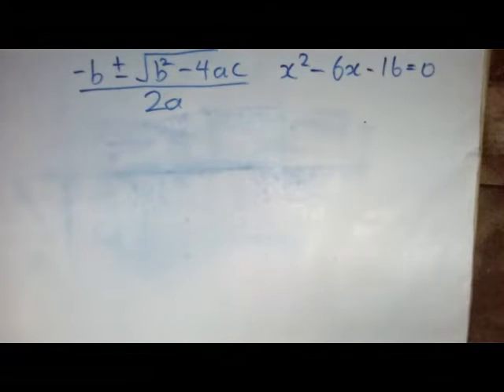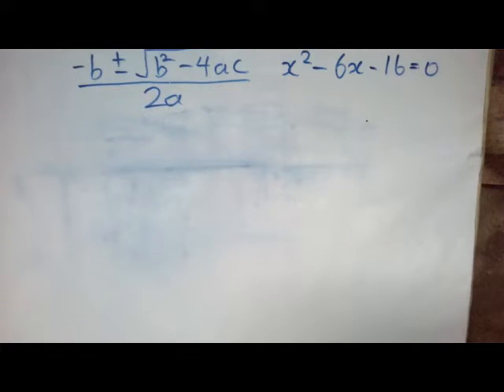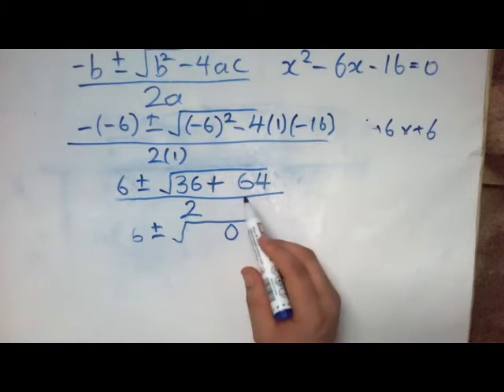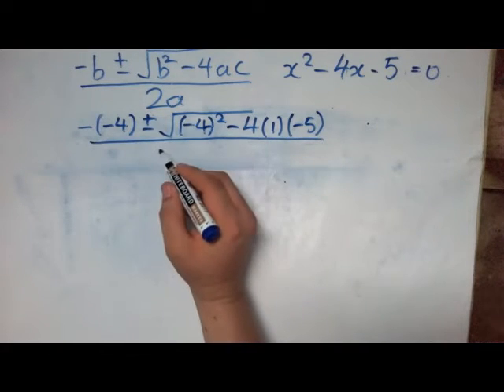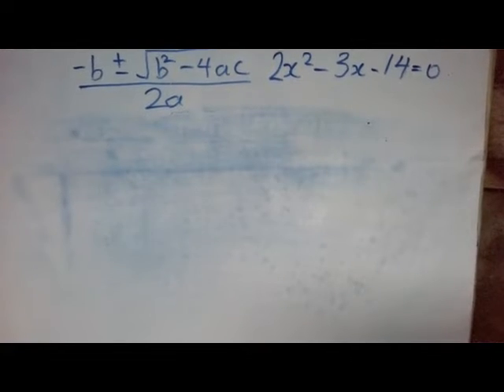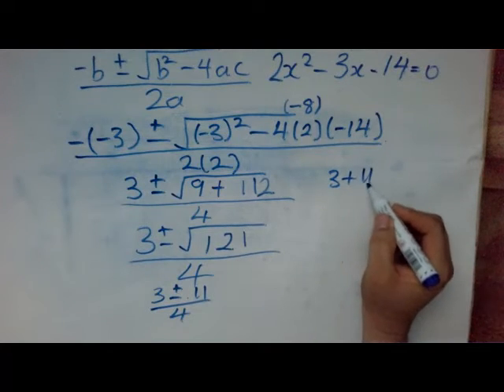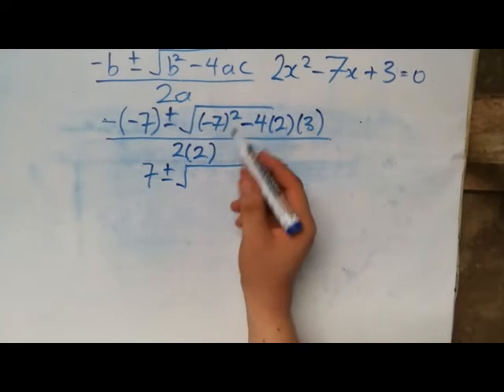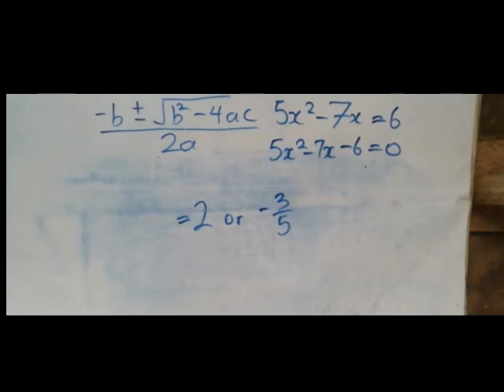Quadratic Equation Formula Method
This video shows how to solve Quadratic Equation using the Formula Method.